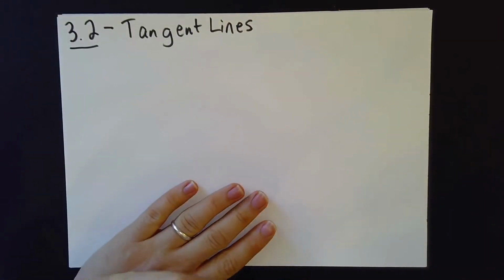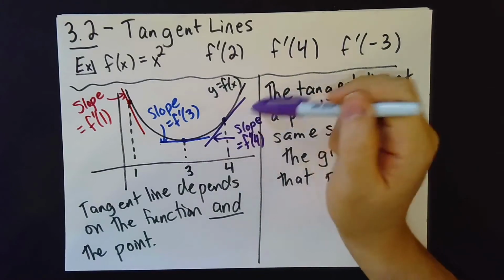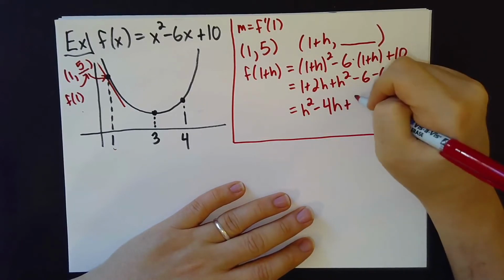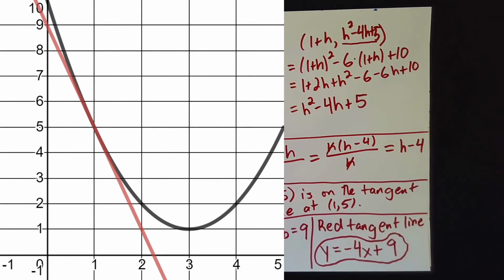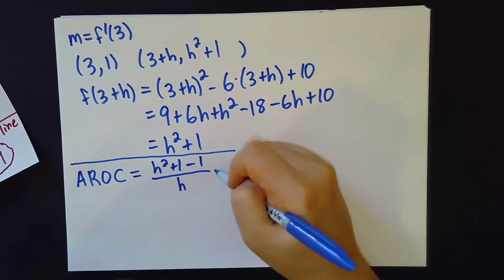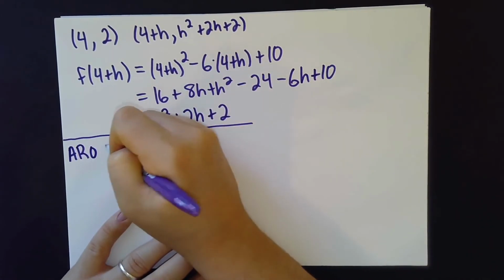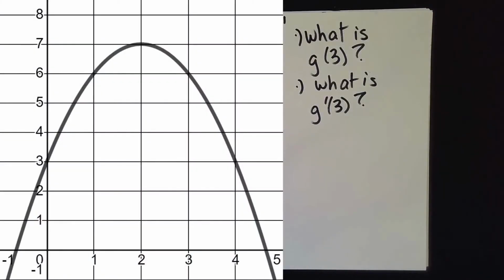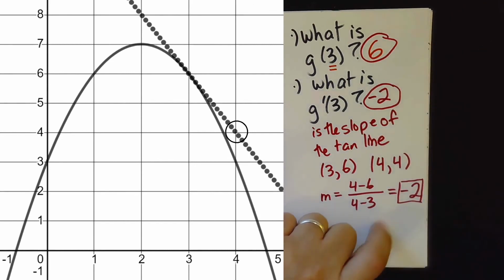Derivatives as slopes of tangent lines | Section 3.2 part 1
In this video we have a look at using derivatives to find the equations of tangent lines to a graph.